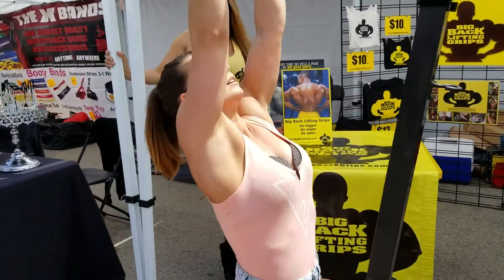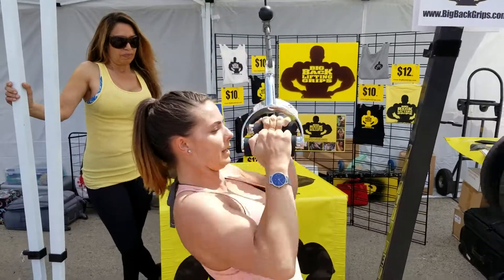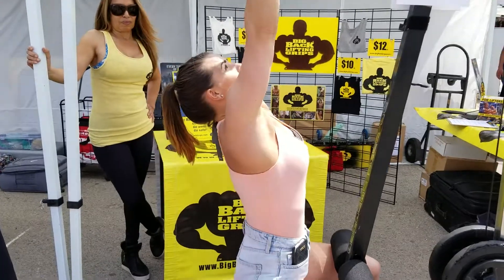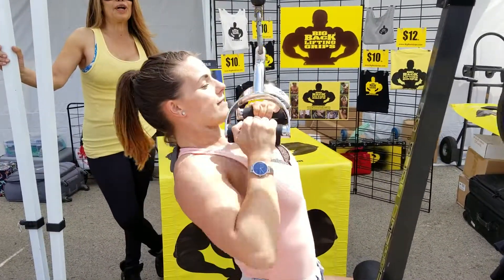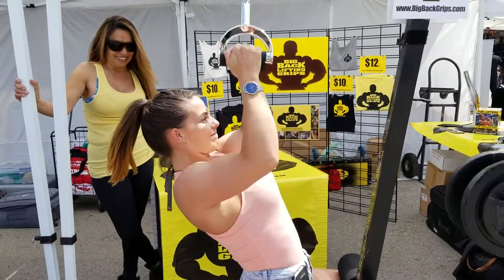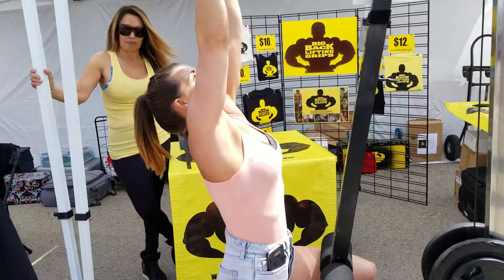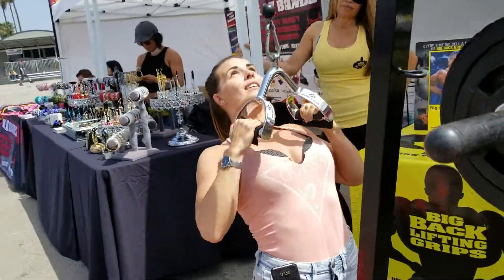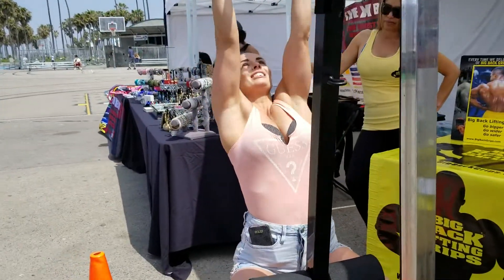James and Katie came all the way from England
James G and Katie D came all the way from England to take in Muscle Beach Venice for the very first time!